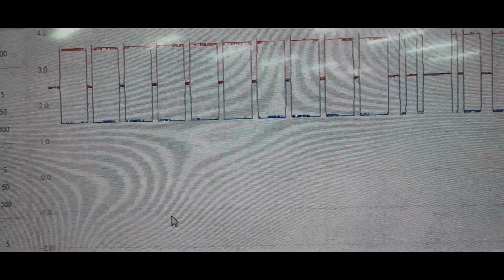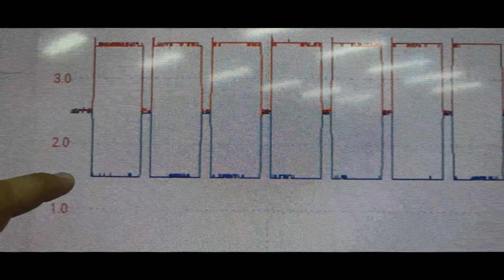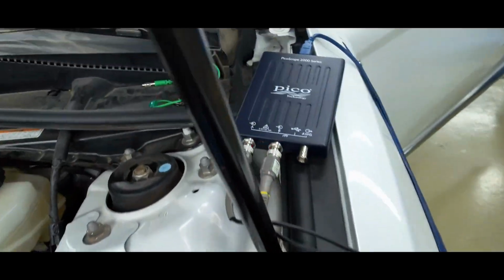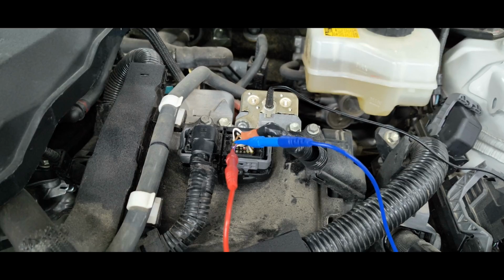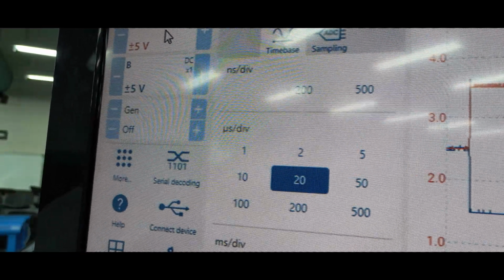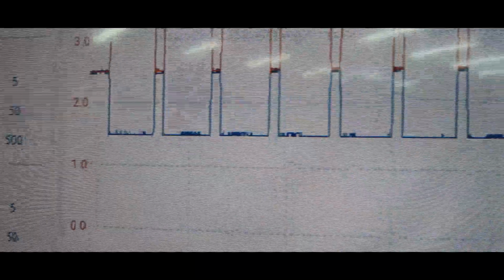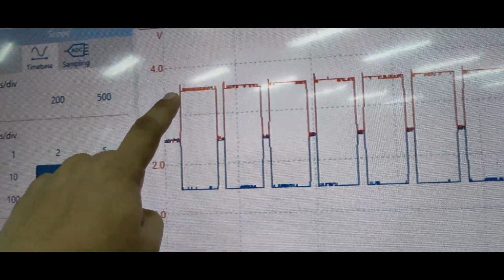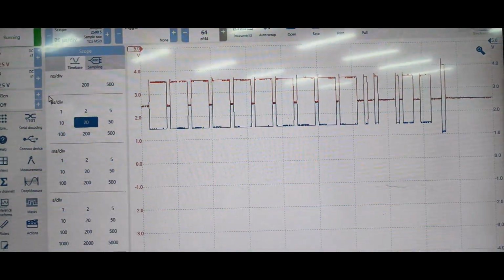How to read CAN BUS HIGH and LOW Normal SIGNAL VOLTAGE | PICOSCOPE | Hybrid Toyota Camry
Good Day Car Pundits! On this video content, I will show you how a normal signal voltage for the CAN high and CAN Low. This is just the one of the basics that we are going to dive through on our multiplex system. Thank you!